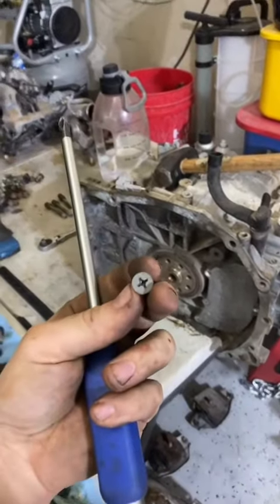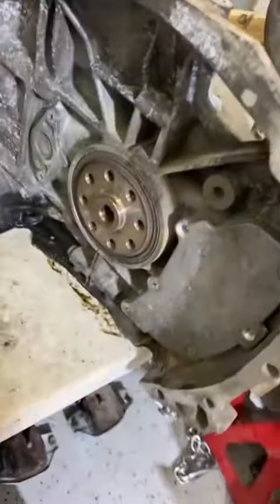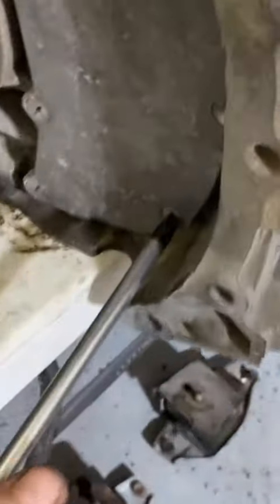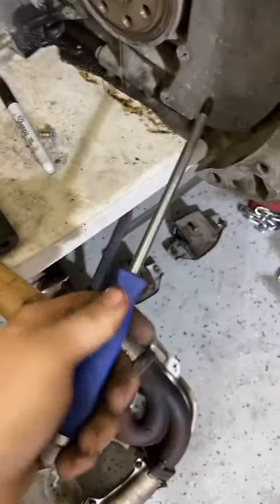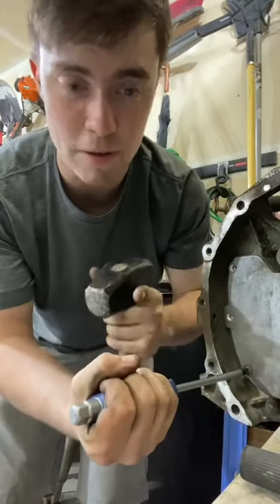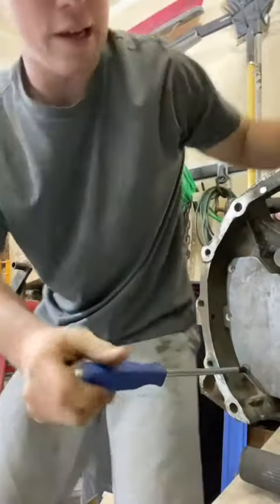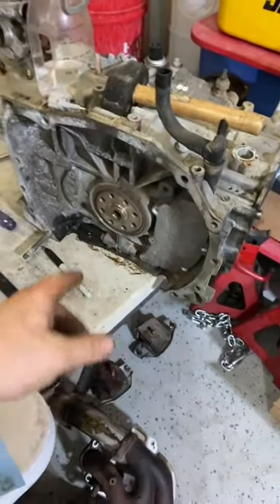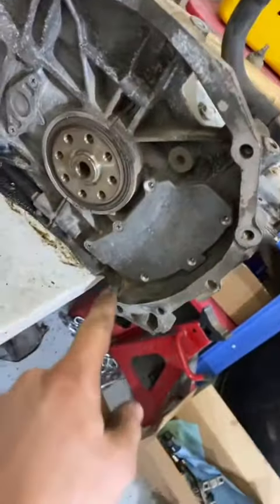tipsandstricks Just a little mechanic tip for you guys!😁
tips and stricks Just a little mechanic tip for you guys!😁